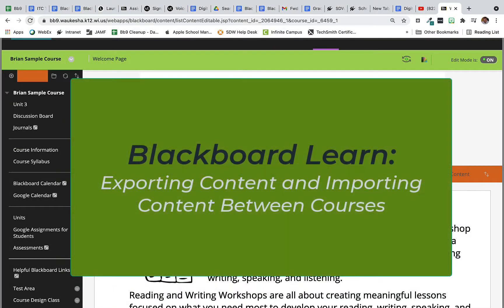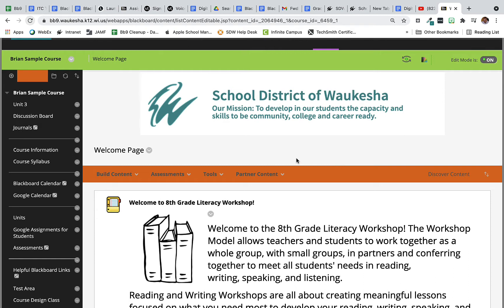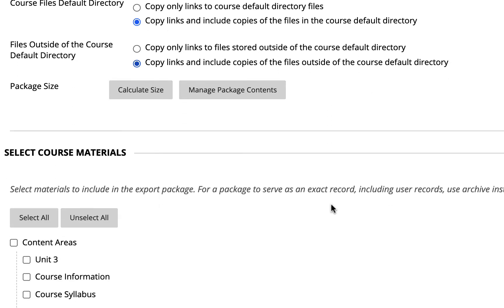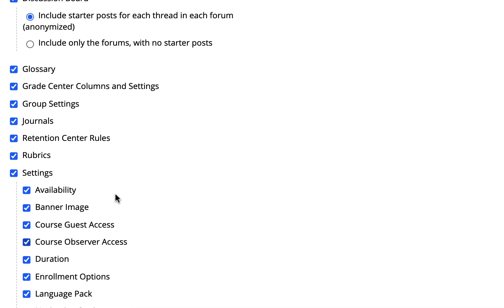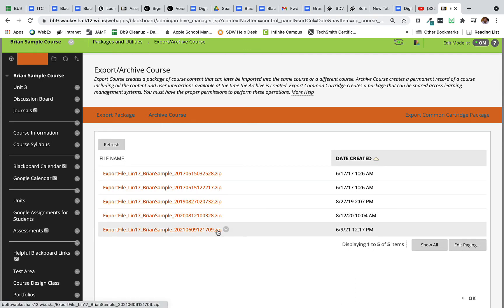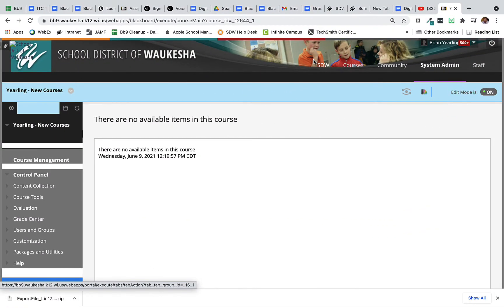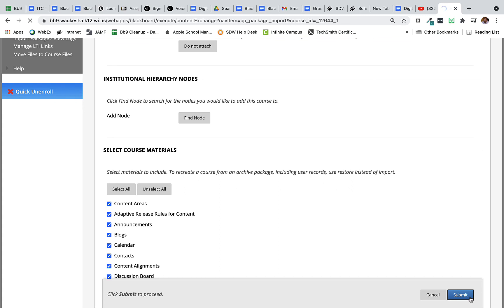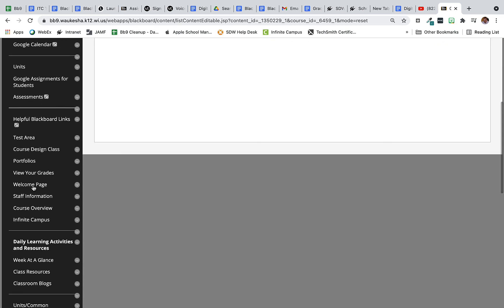Updated 2020: Blackboard Learn Export & Import of Course Content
Move all of the content from one Blackboard Learn course to another course with ease using the Blackboard Export and Import tools. Learn how with this tutorial video.